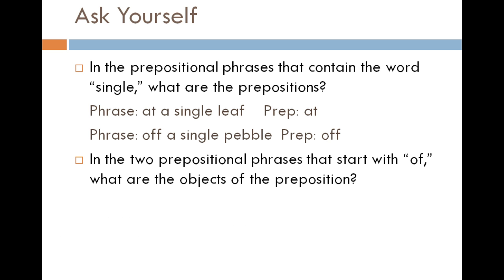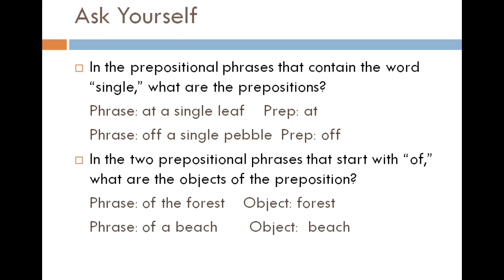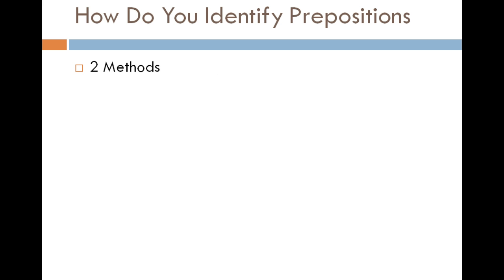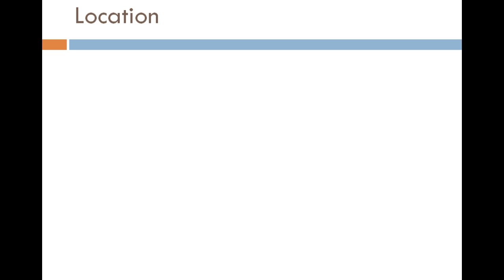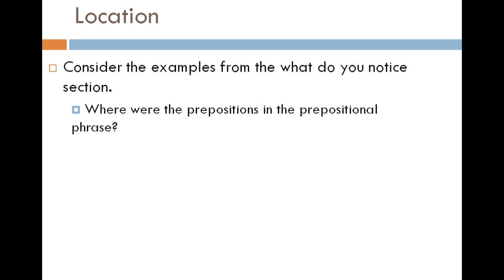Prepositions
Intro lesson to prepositions, their definition, and how to find them in a sentence.